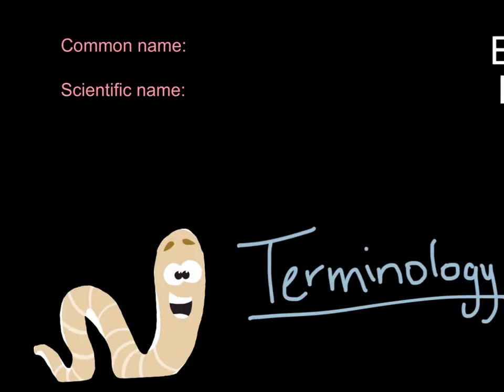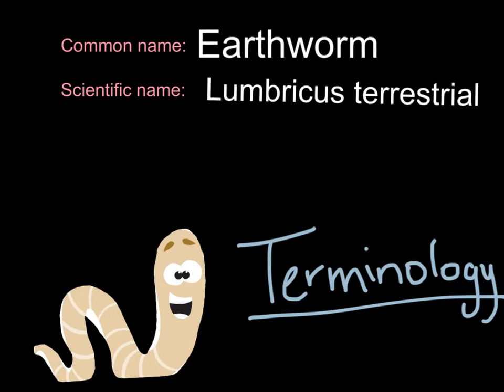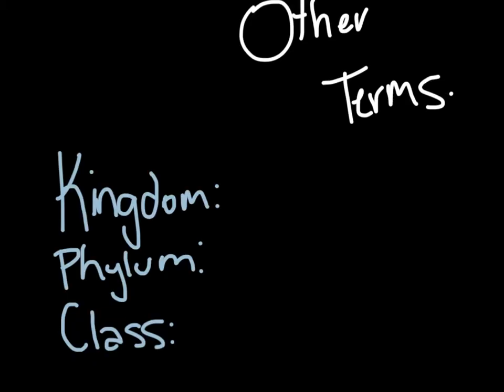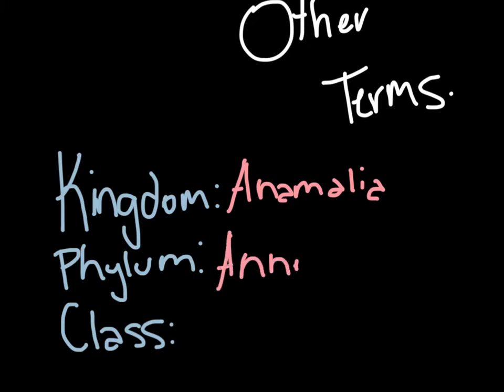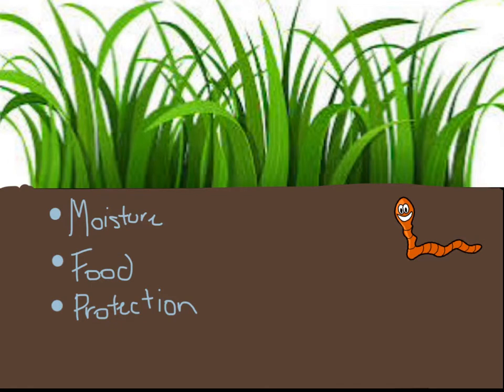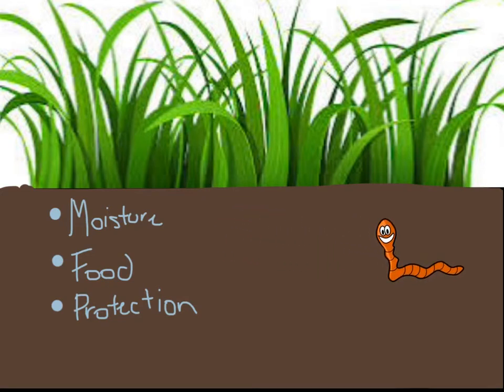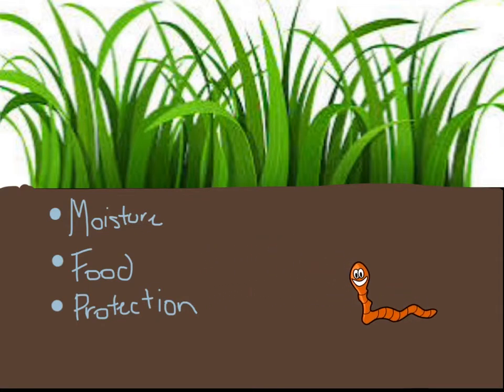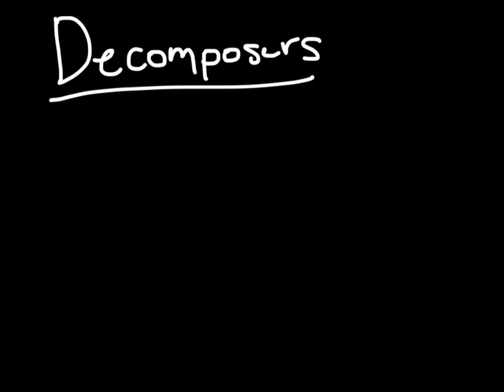Dissection worm 4th period McDowell